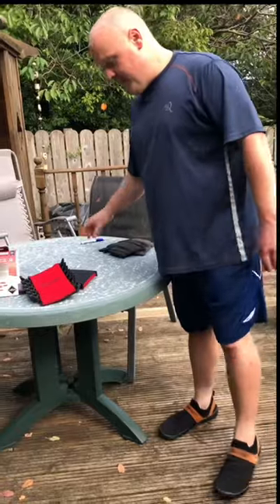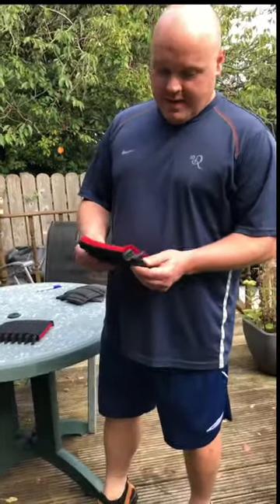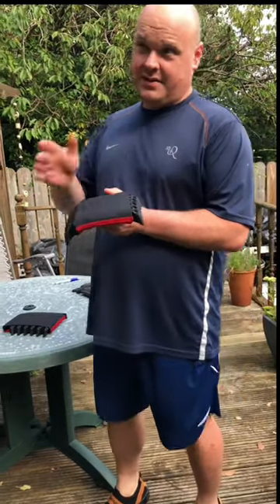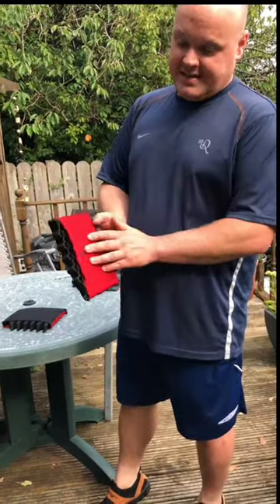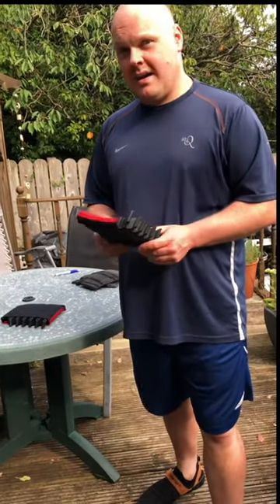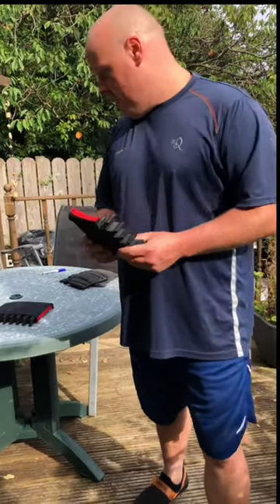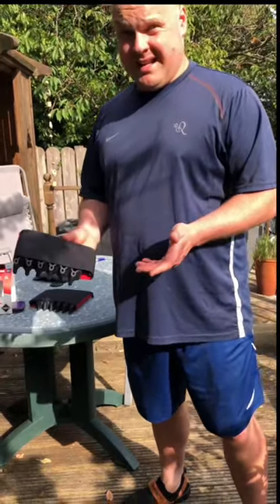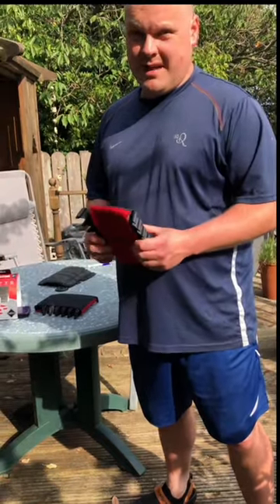Very impressed 🥳 ATR Plumbing Services reviewing McAlpine Kneepads